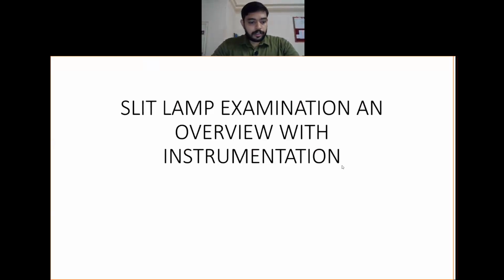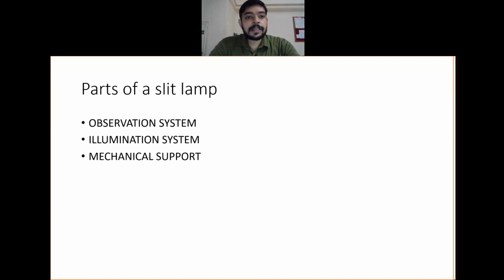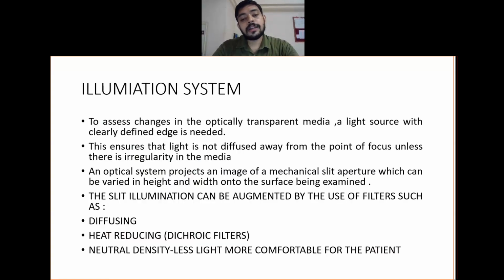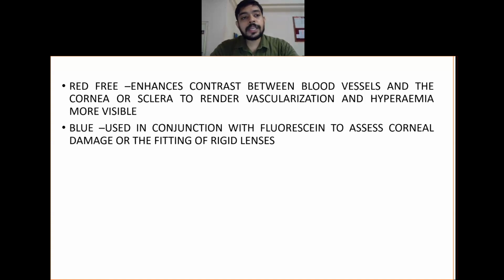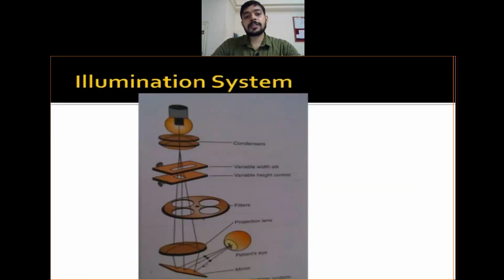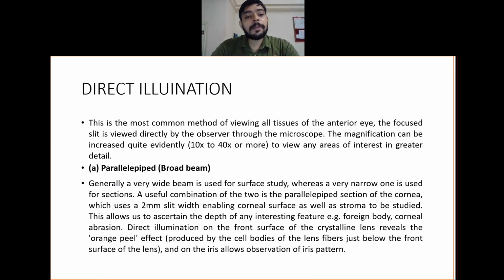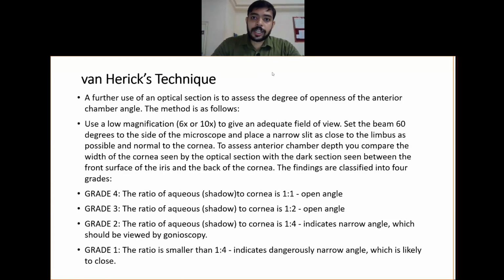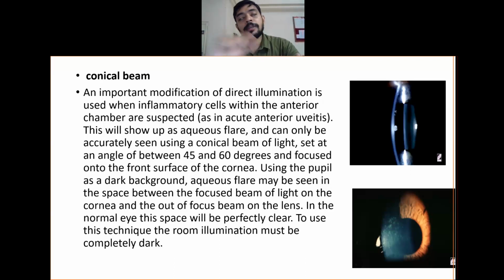Slitlamp examination Part 1